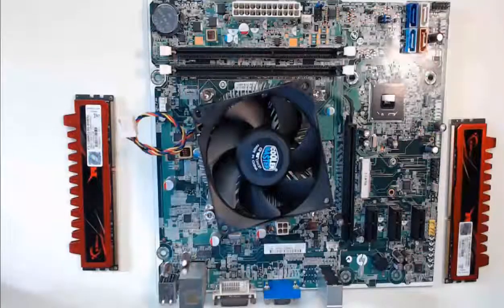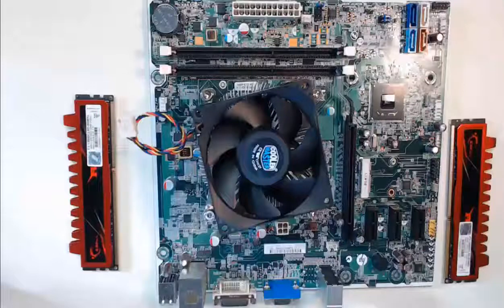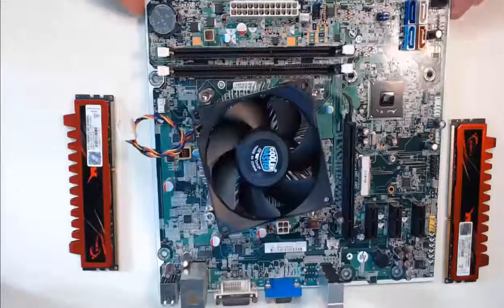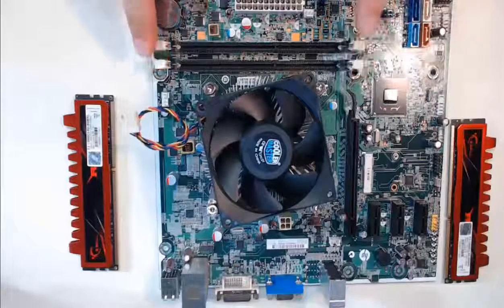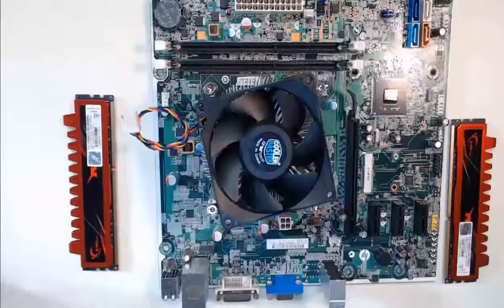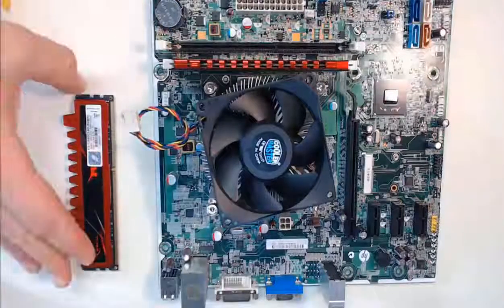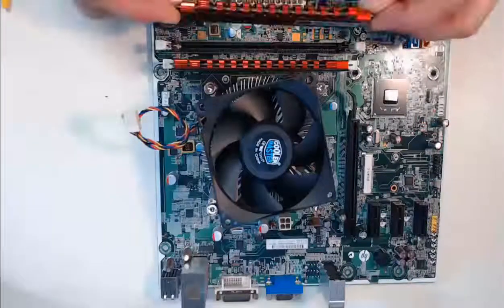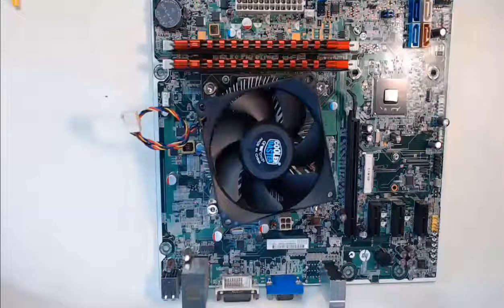Video Demonstration Install the RAM